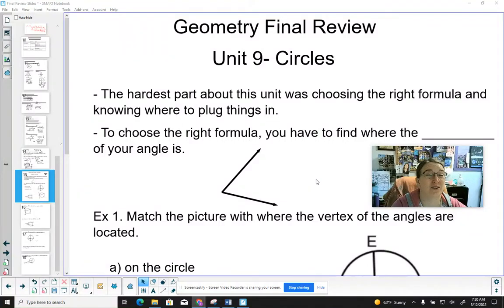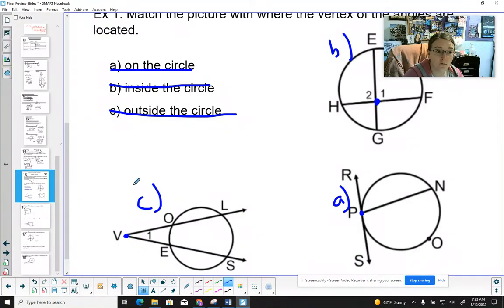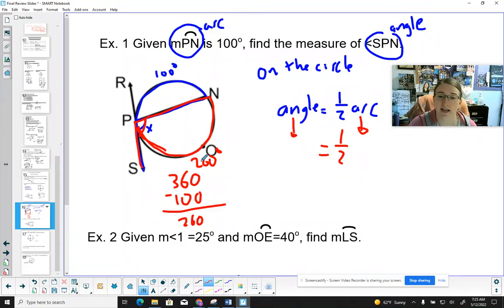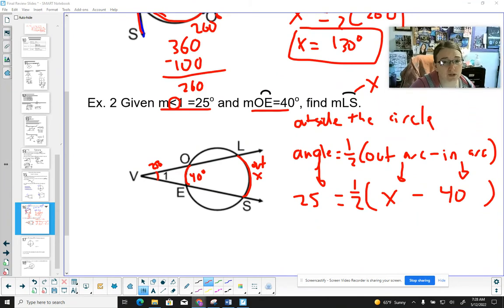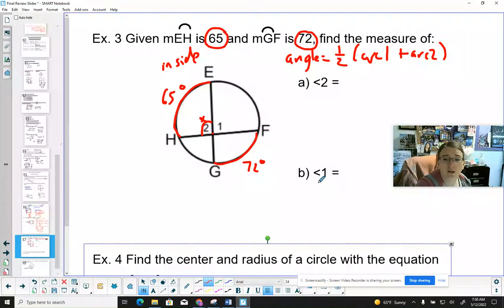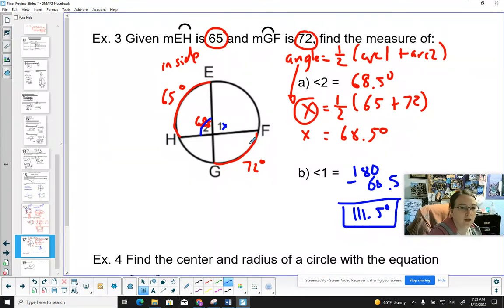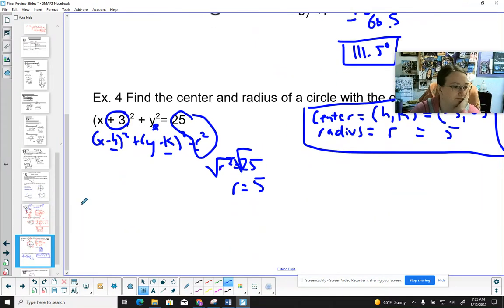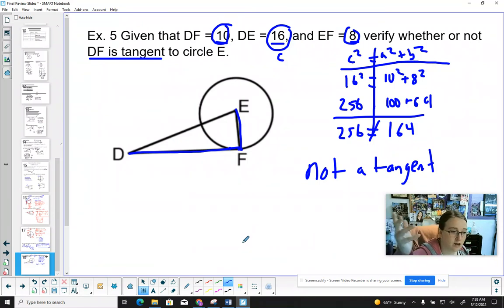Unit 9 Final Review Edpuzzle